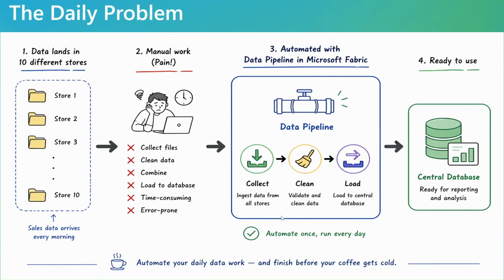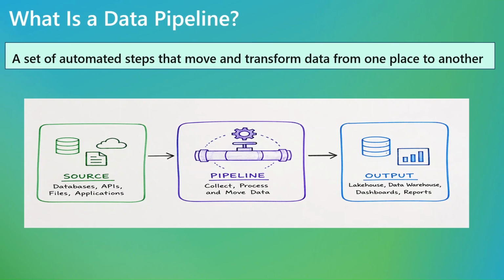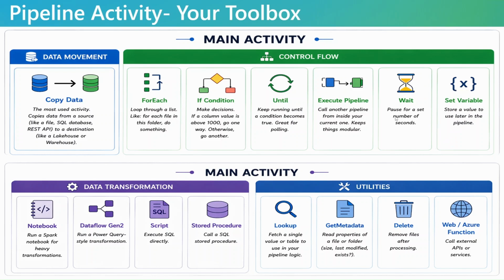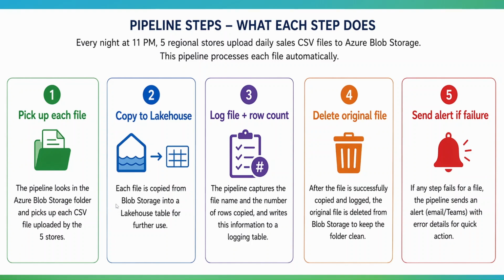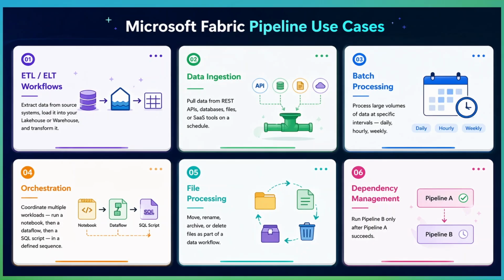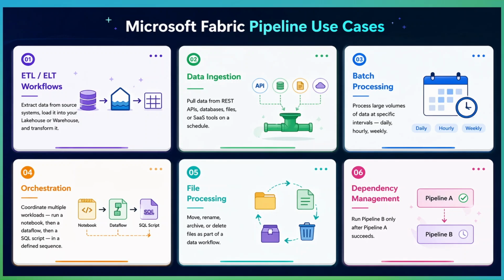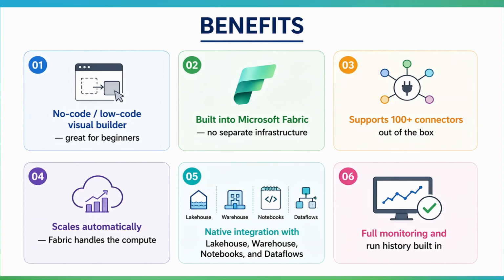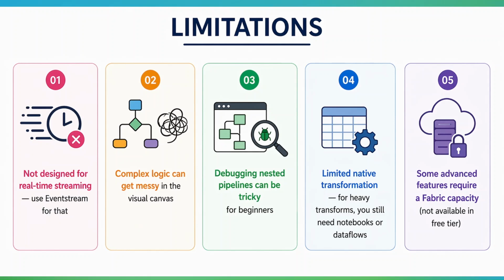Data Pipeline in Microsoft Fabric for Beginners | Full Overview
Introduction to Data Pipelines in Microsoft Fabric
This video introduces our new series: Data Pipelines in Microsoft Fabric: The Complete Guide.
In Episode 1, we cover the fundamentals of moving data within Microsoft Fabric. This is an introductory walkthrough designed for beginners and data professionals looking to understand the core concepts.
In this video, you will learn:
A simplified overview of the Microsoft Fabric platform.
What Data Pipelines are and why they are essential.
How to connect to different data sources (Databases, Files, APIs).
How to load data into destinations like the Lakehouse and Data Warehouse.